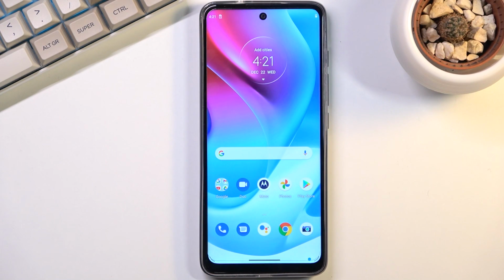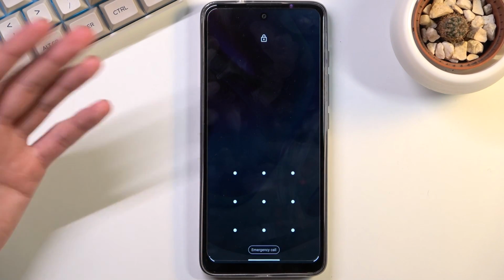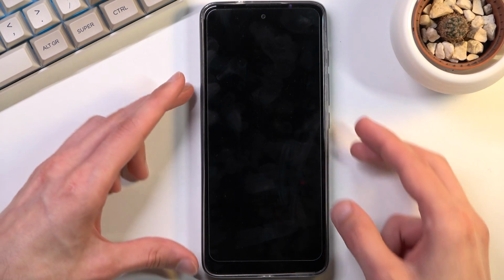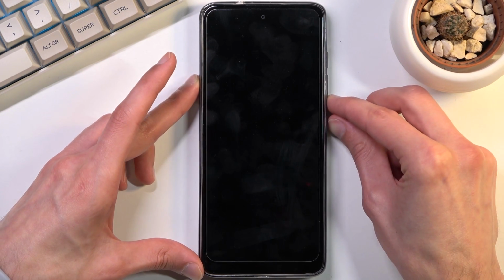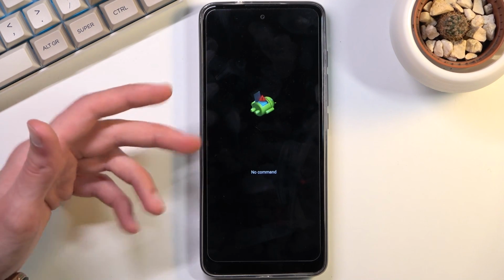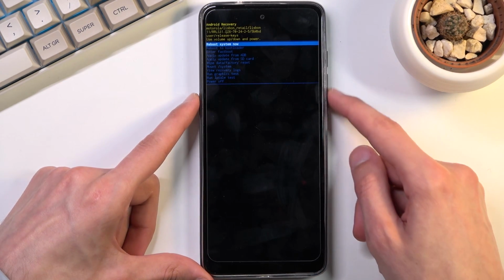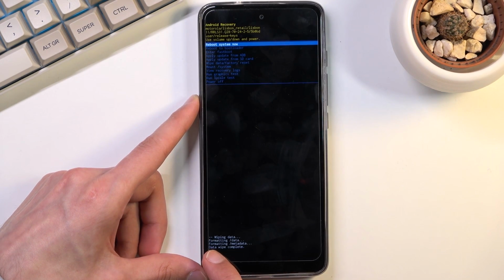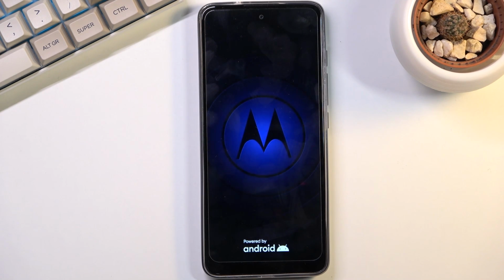How to Hard Reset via Recovery Mode in MOTOROLA Moto G60s | Bypass Screen Lock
Learn more info about MOTOROLA Moto G60s:
Are you wondering how to wipe all data from your MOTOROLA Moto G60s using recovery mode? In this tutorial we’d like to show you how to perform the hard reset operation, using options available in the recovery mode. Thanks to this your device will remove everything, starting form saved photos, files and passwords, ending on your customizations. So let’s follow all shown steps and successfully hard reset MOTOROLA Moto G60s via recovery mode.